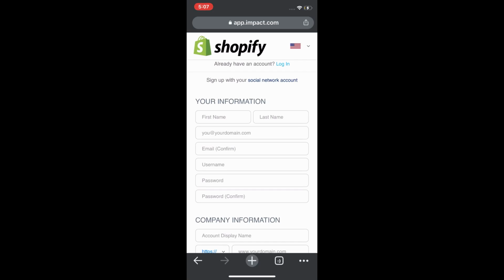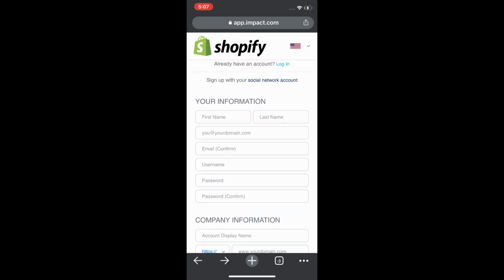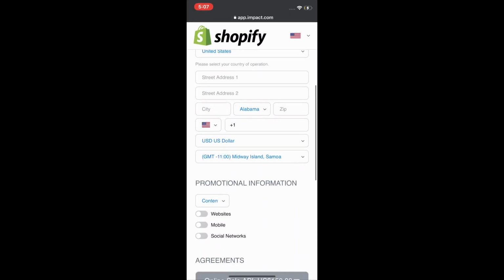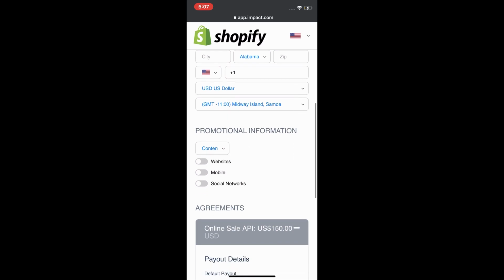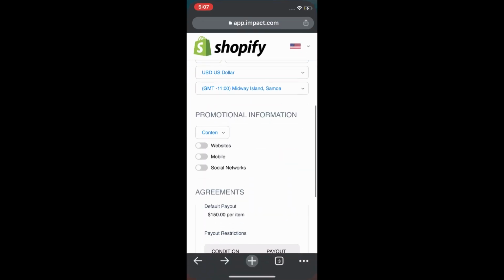How To Apply For shopify Affiliate program (step by step tutorial)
In this video I'll show you How to Join Shopify's Affiliate Program (step by step tutorial). The method is very simple and clearly described in the video. Follow all of the steps & How to Sign Up for the Shopify Affiliate Program (step by step tutorial)